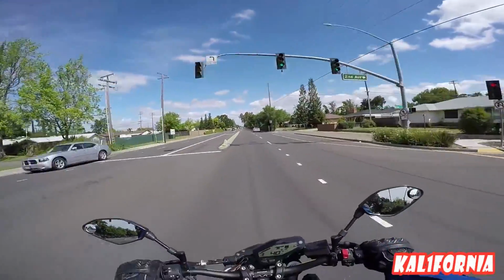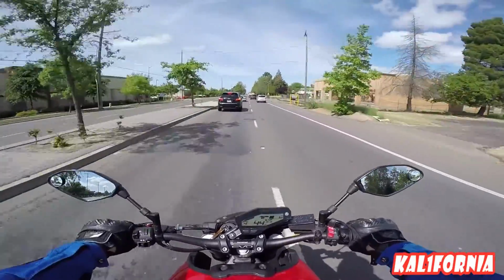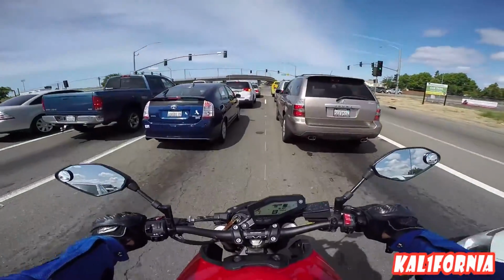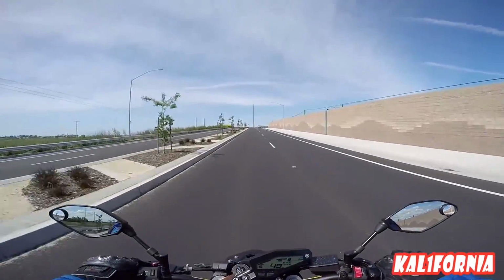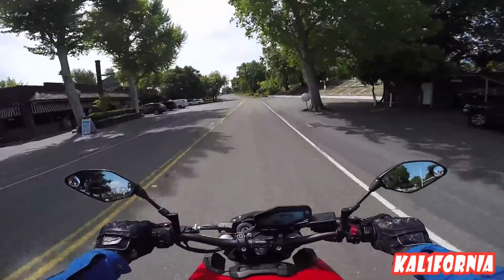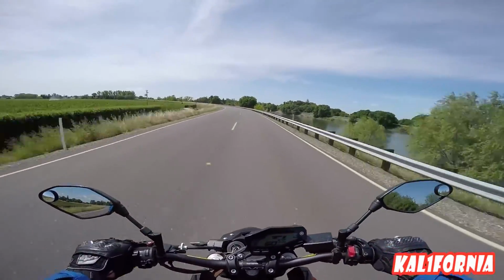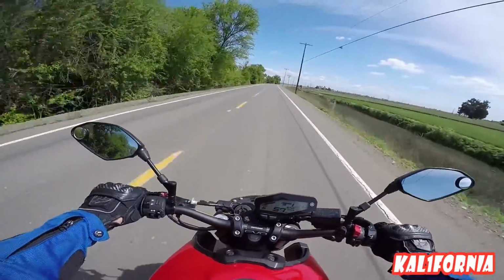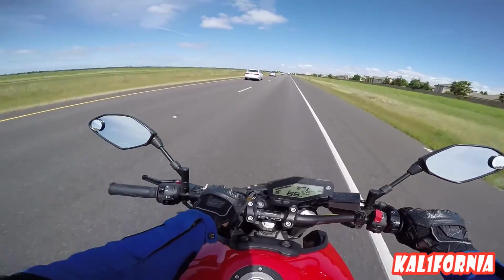2014 Yamaha FZ09 1 Year Review